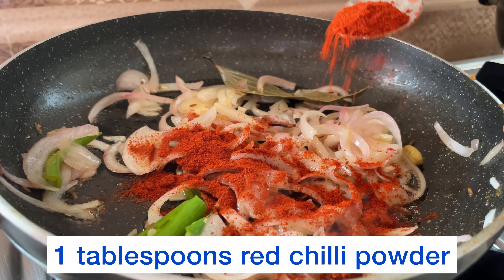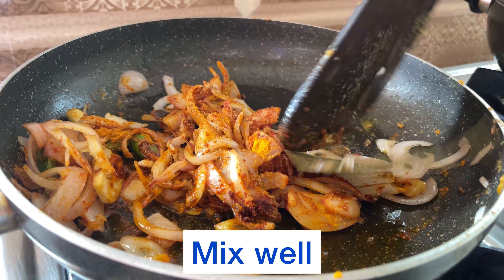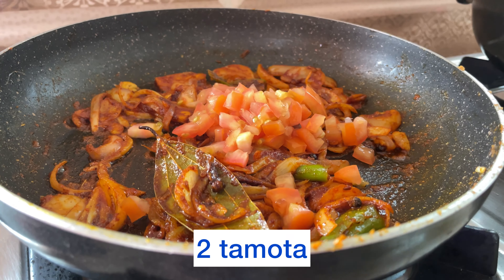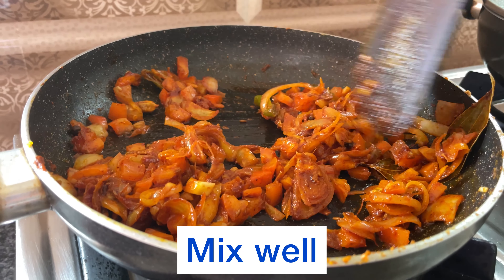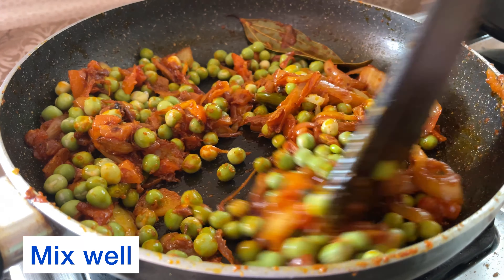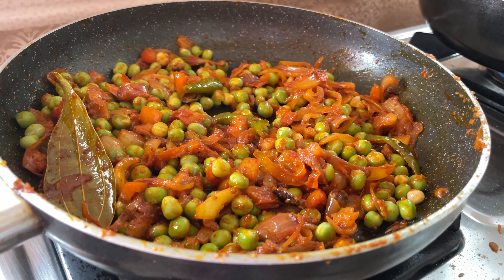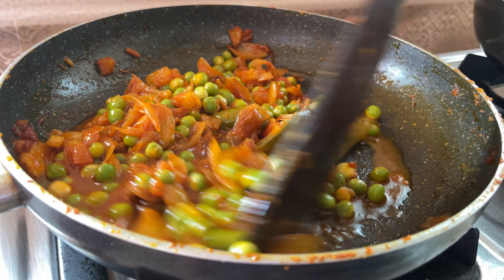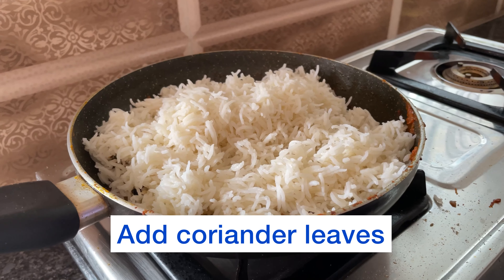Quick Lunchbox Recipe In Telugu|Green Peas|Pulao Recipe|Instant Masala Rice|Leftover rice Recipe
Quick Lunchbox Recipe In Telugu/Green Peas Rice In Telugu/Matar Pulao Recipe In Telugu/Peas Pulao